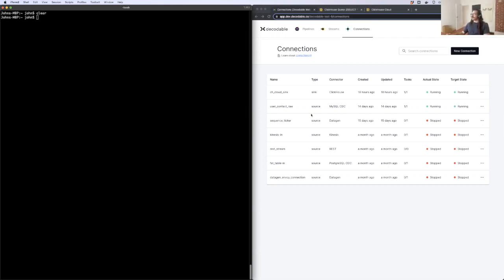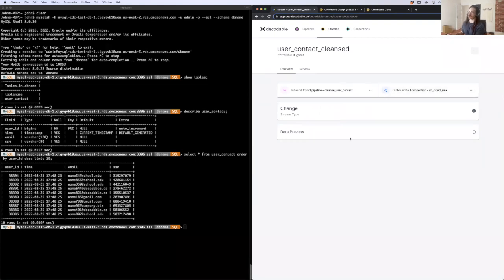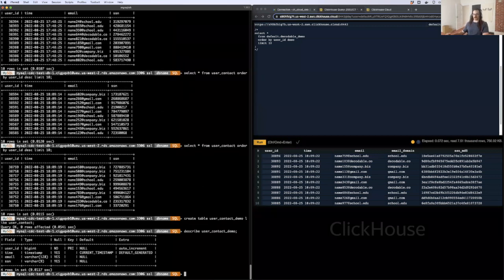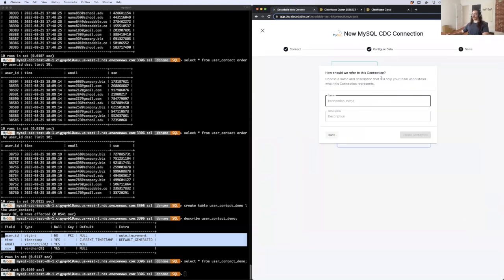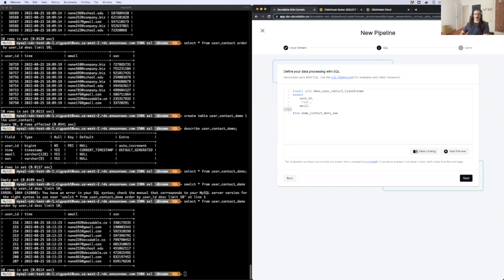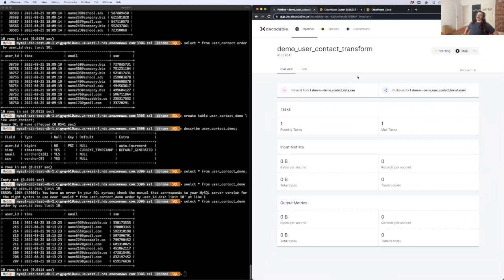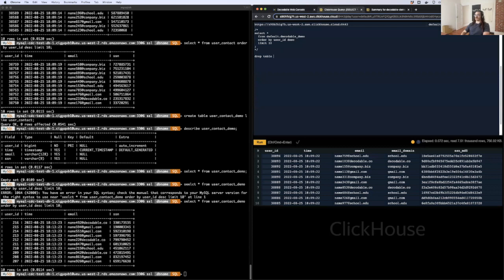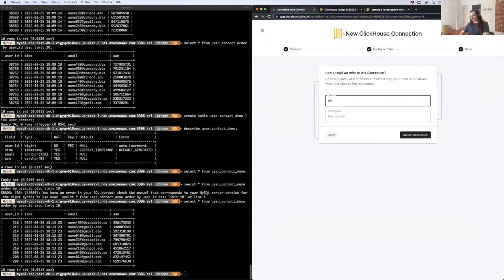MySQL CDC to Clickhouse using Decodable's Change Stream Capabilities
In this demo John McKinnon shows how to use the new MySQL CDC (Change Data Capture) connector to create a stream of data from a static table, process the change stream using Decodable and sending the data to Clickhouse.